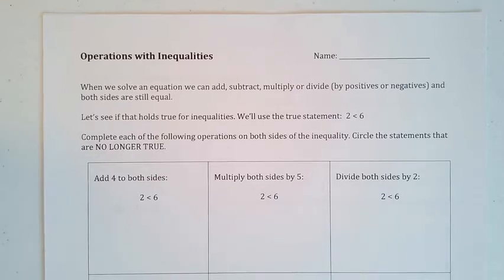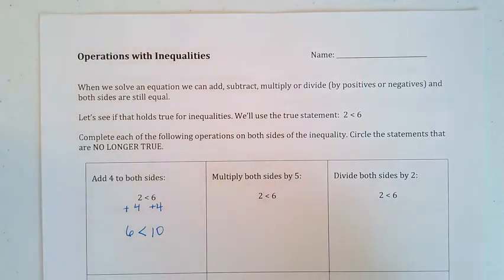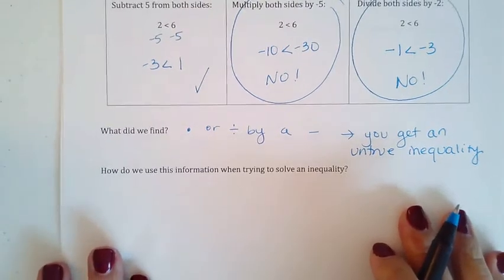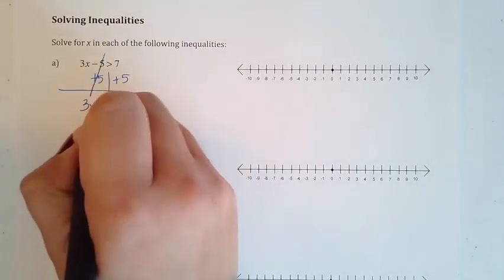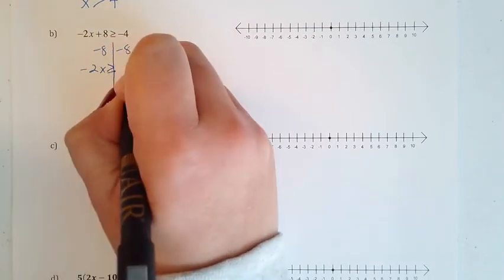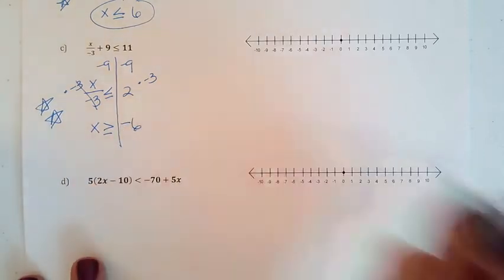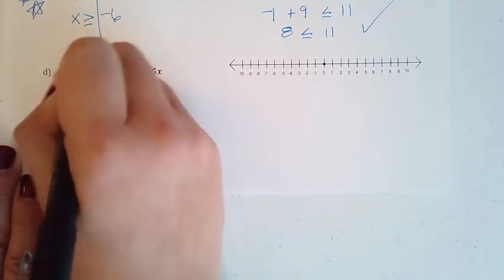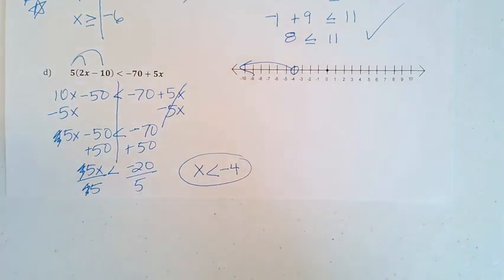Operations with Inequalities